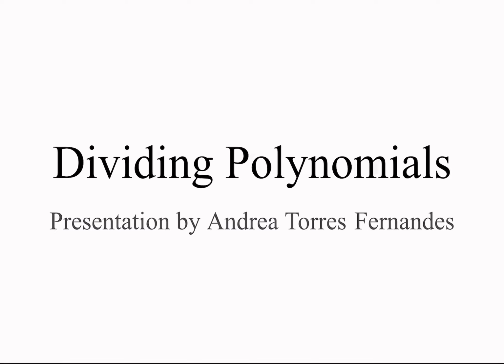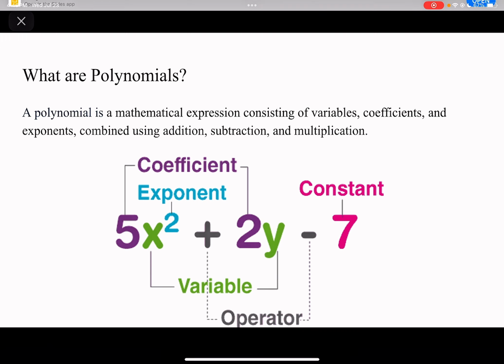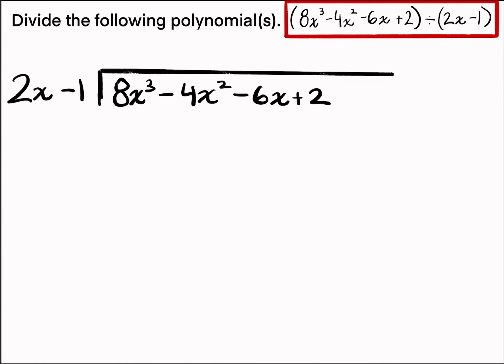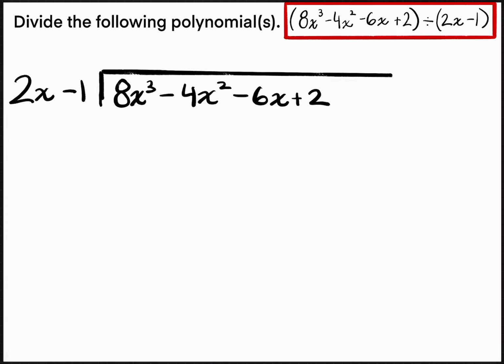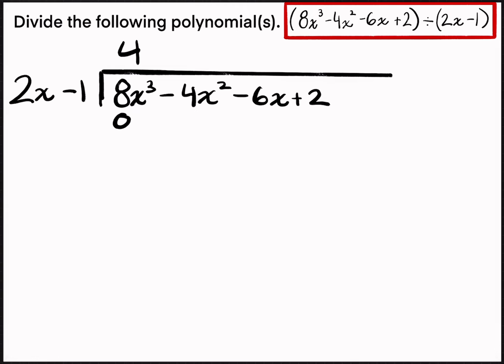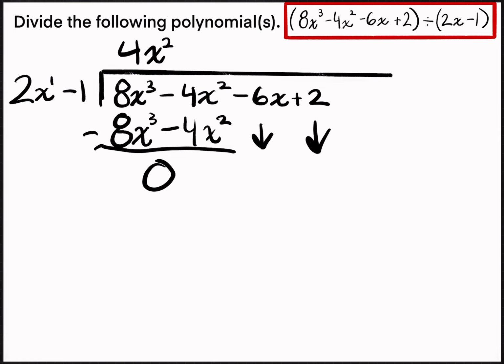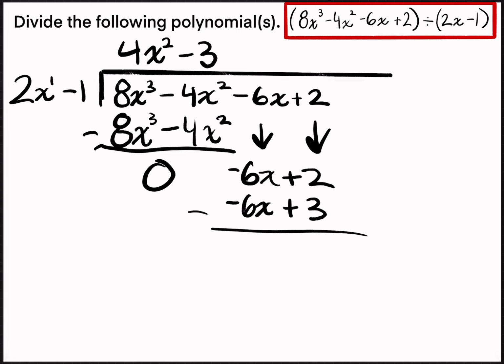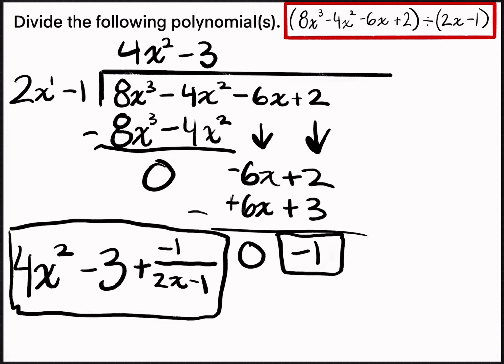(MAT1033C) Dividing Polynomials - Video Lesson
Hello! This is a video lesson about dividing polynomials for my Intermediate Algebra class (MAT-1033C).